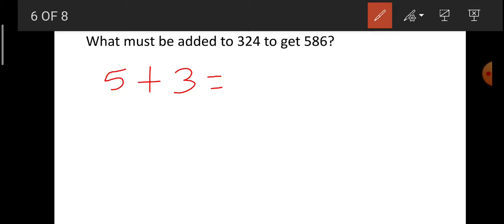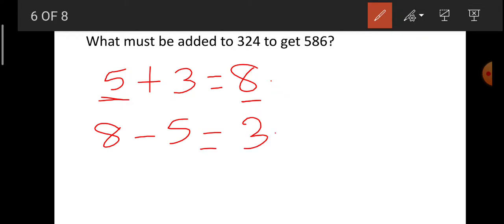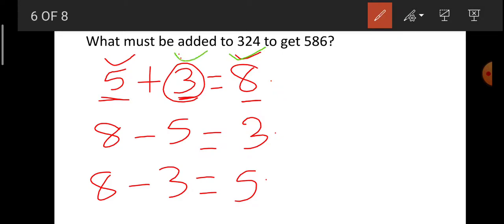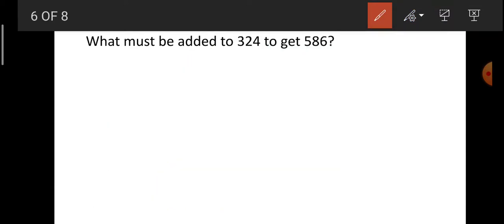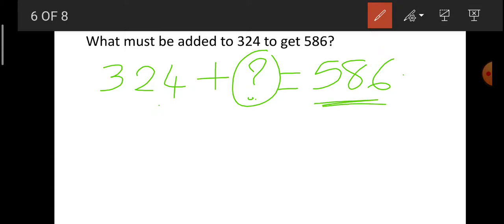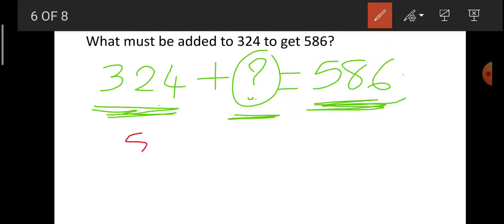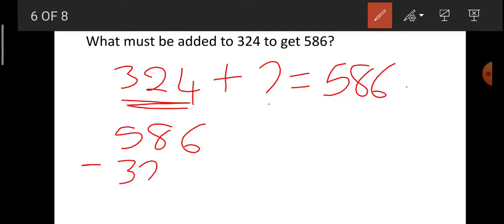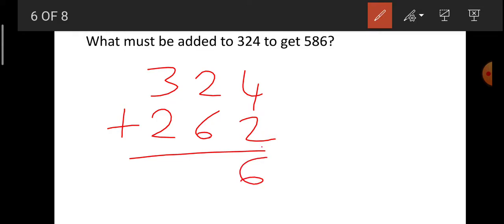pg-6 5th sum model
AP State syllabus